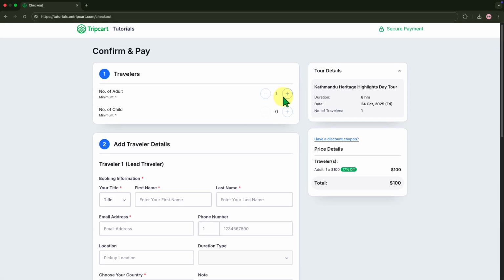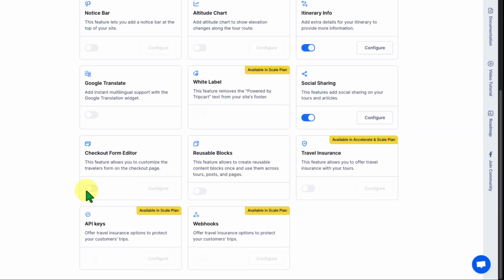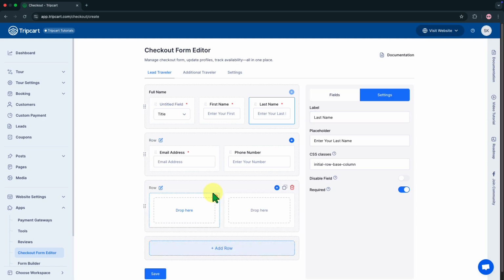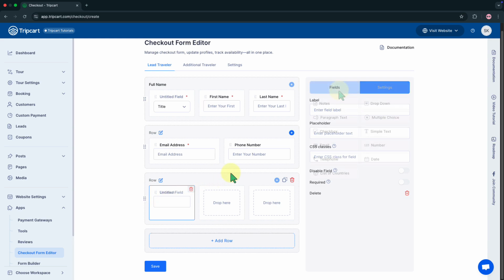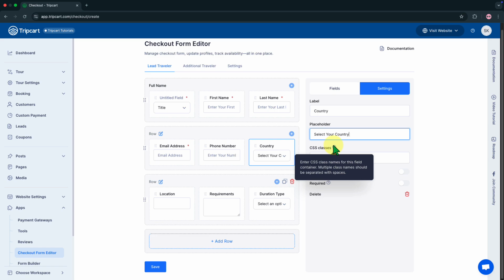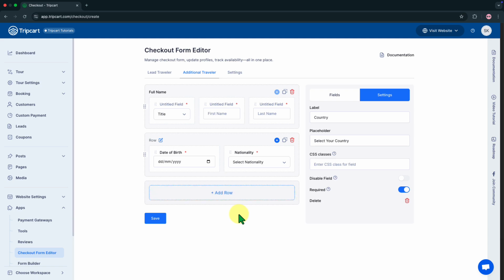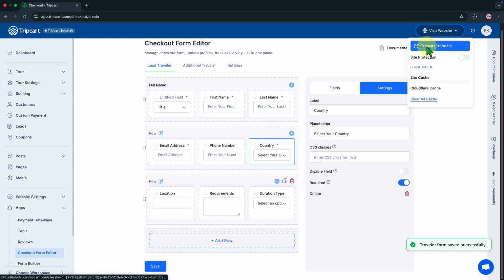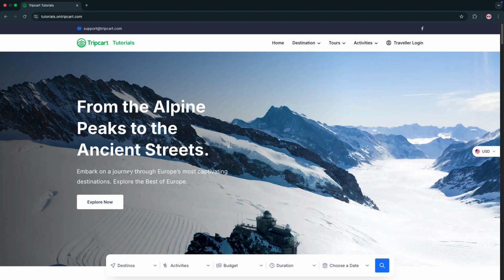How To Customize Your Checkout Form | Tripcart Tutorials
Make your checkout process faster, smarter, and more personal using Tripcart Checkout Form Editor. In this step-by-step tutorial, I’ll show you exactly how to customize your checkout form to match your tours and guest needs.
Watch till the end to see how to preview your customized checkout form live on your website, adjust settings for additional travelers, and control phone number formats with country codes.

What You’ll Learn:
• How to access the Checkout Form Editor inside your Tripcart dashboard
• How to edit Lead Traveler and Additional Traveler sections
• How to add and arrange custom fields for your tours
• How to adjust form settings like traveler info and country codes

The Easiest Way to Build Tour Booking Websites And Grow Revenue.

Timestamps:
00:00 – Introduction
00:36 – Accessing the Checkout Form Editor
01:08 – Lead Traveler Section
02:12 – Adding Custom Fields
03:04 – Editing Field Settings
03:34 – Additional Traveler Section
03:57 – Checkout Form Settings
04:32 – Preview
05:08 – Closing